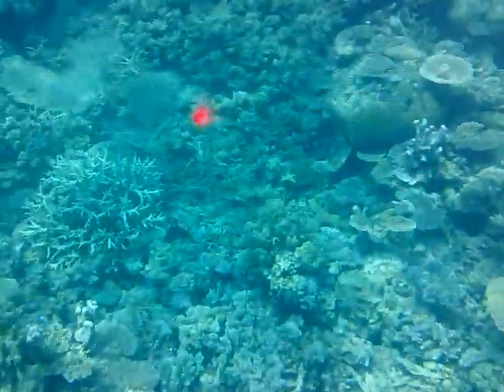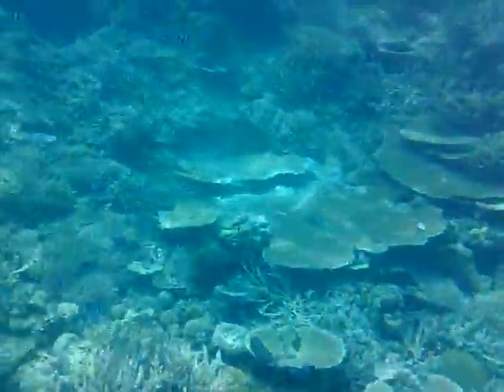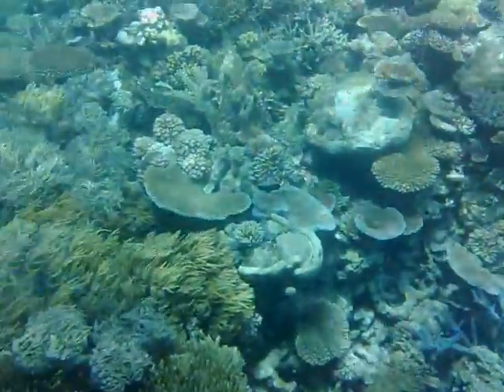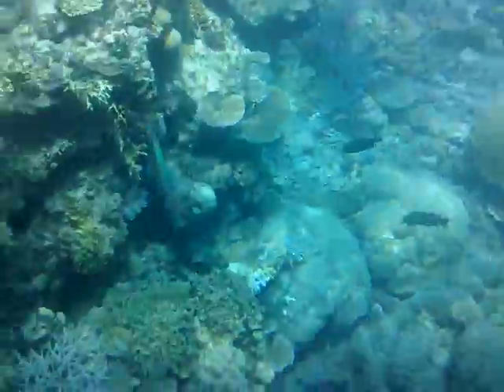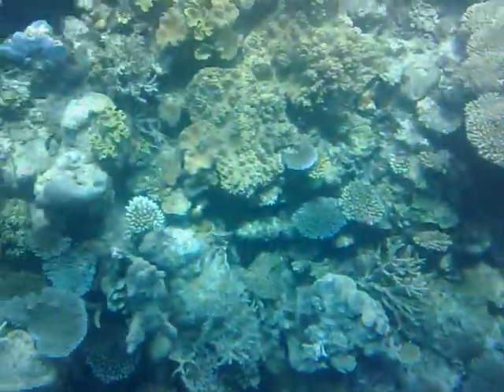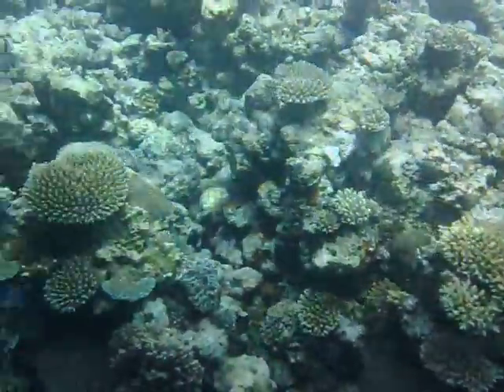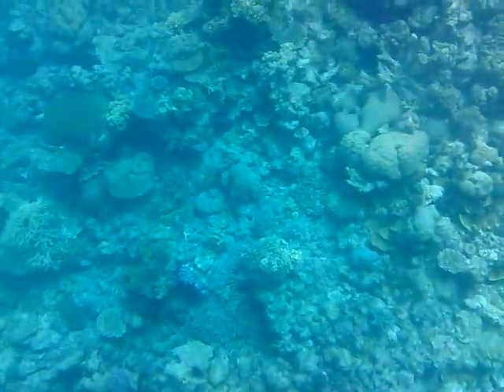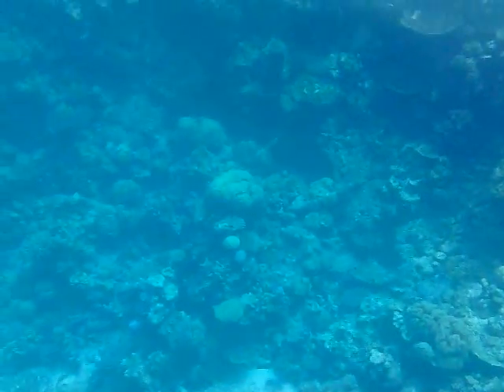Submarine in Great Barrier Reef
This video was shot from a submarine at the outer Great Barrier Reef, 90 minutes into the ocean.